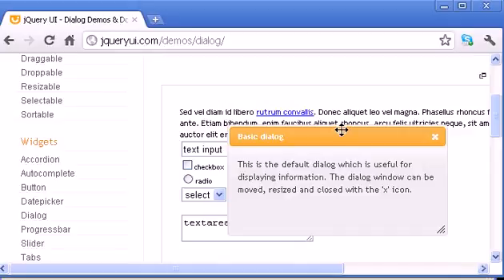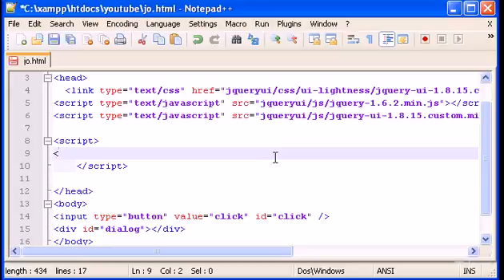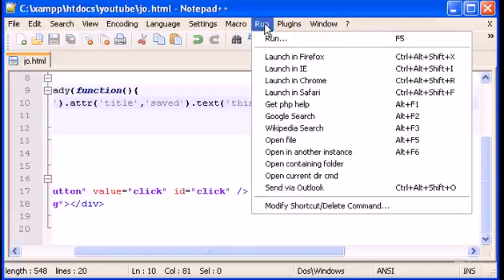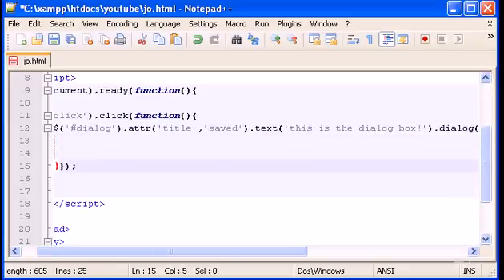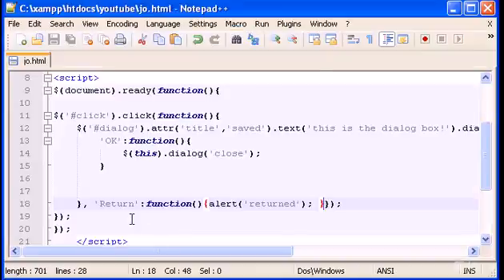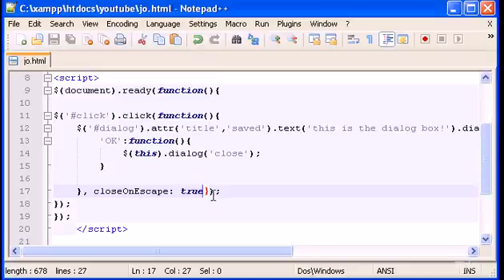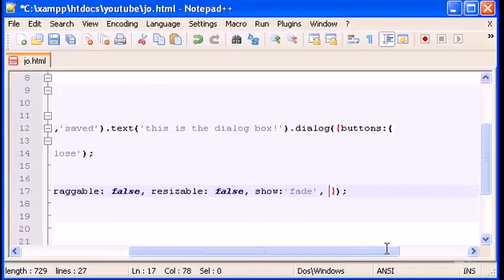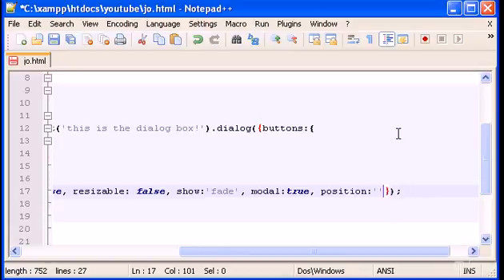26 Update Values from Database Part 1)